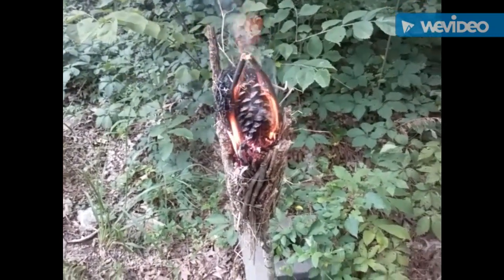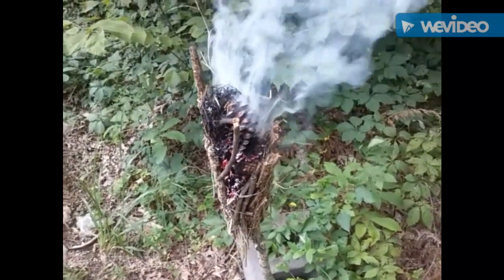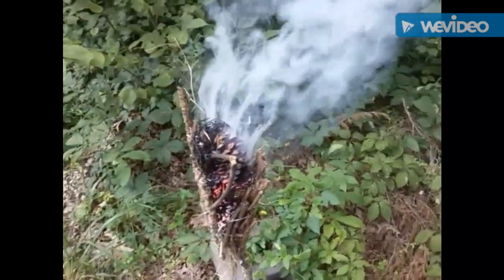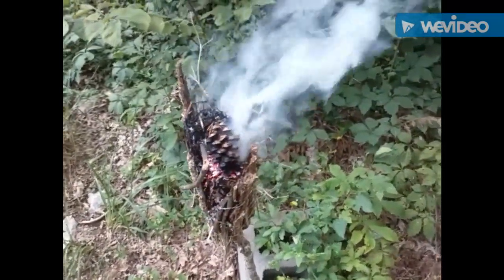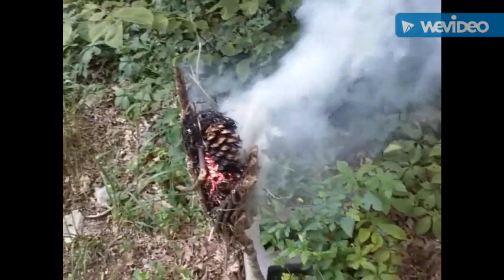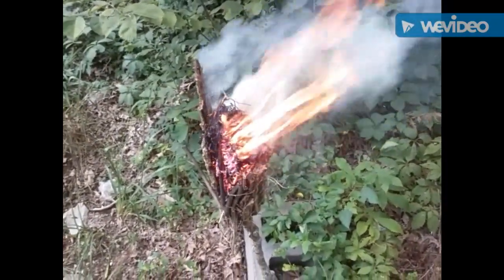Simple Smoke Torch